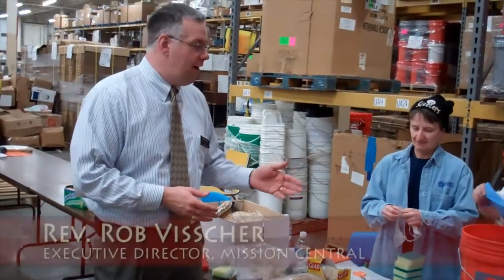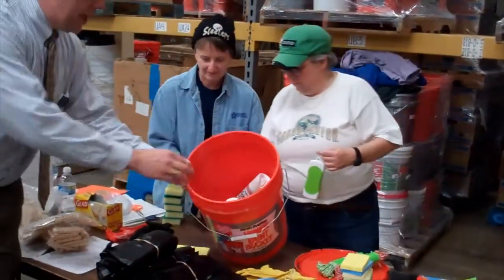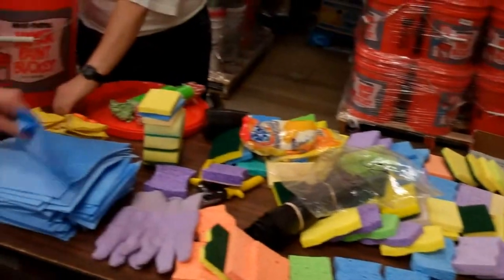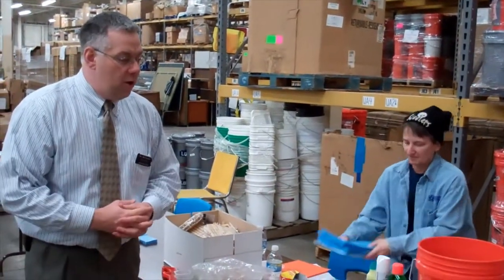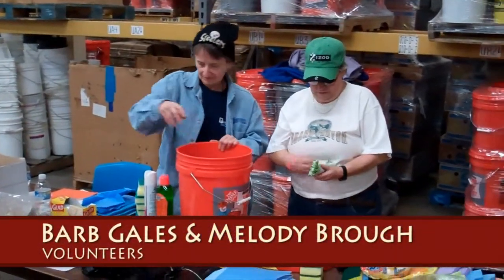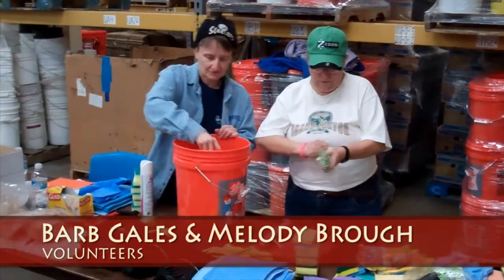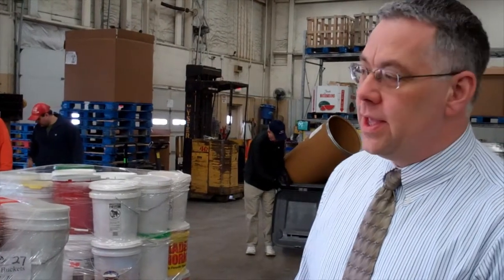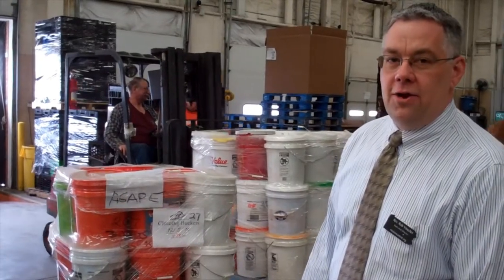Mission Central - Cleaning Buckets